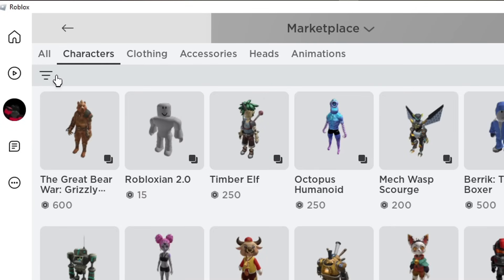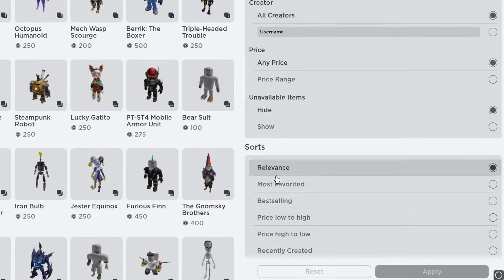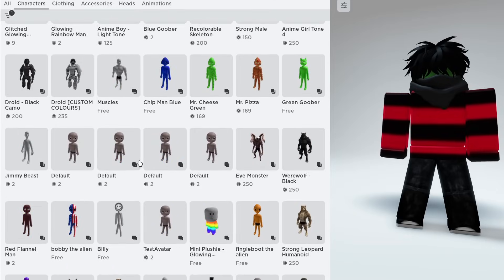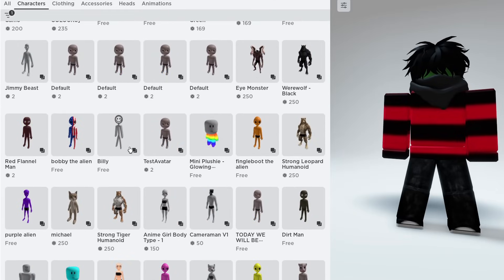Roblox VS Billy Drama reaches it's END!...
ROBLOX BILLY DRAMA!... BILLY IS FINALLY HERE!

Roblox Billy drama is silly... people thought ROBLOX will bring Billy to be back soon!! AND ROBLOX BILLY IS BACK!! (BRINGBILLYBACK)